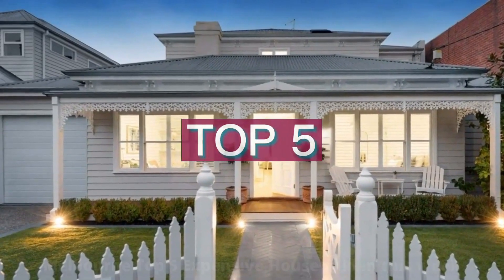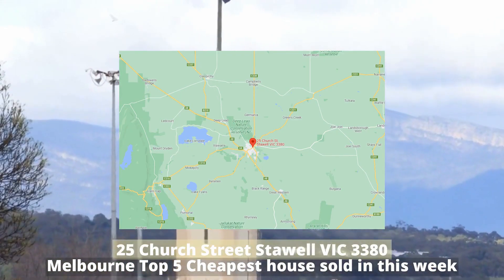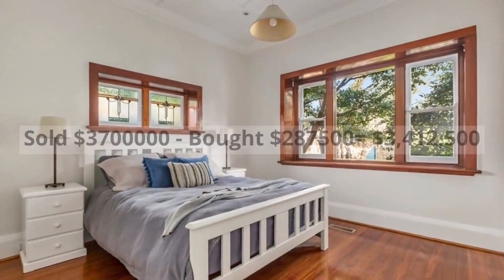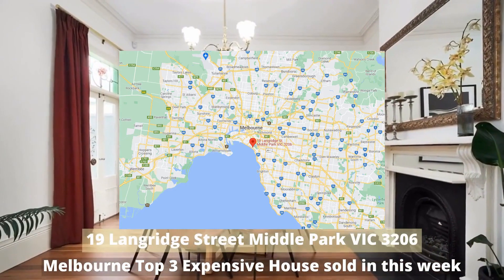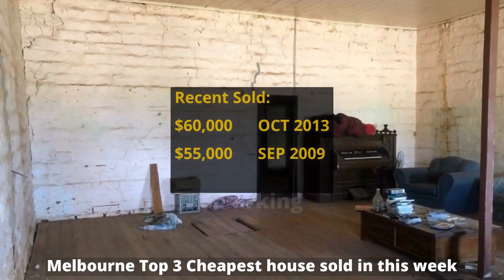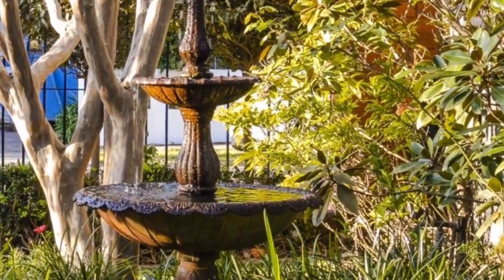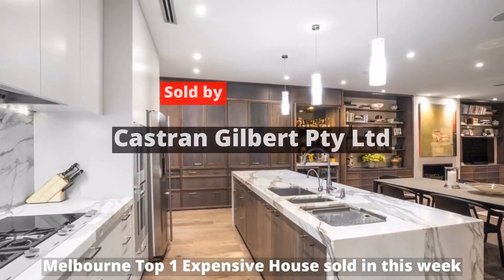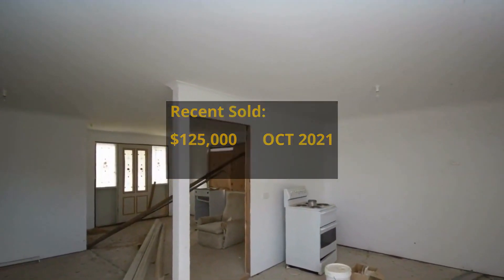How much Melbourne 2021 Week 41 Top5 House Cheap house and expensive house Sold in 11/10/21-17/10/21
Melbourne Top 5 expensive house sold in Week 41 of year 2021 (11/10/21-17/10/21)
Top 5.
 17 Fletcher Street Hawthorn East VIC 3123
 Sold at $3,675,000.
 Top 4.
 15 Mason Street Hawthorn VIC 3122
 Sold at $3,700,000.
 Top 3.
 19 Langridge Street Middle Park VIC 3206
 Sold at $4,150,000.
 Top 2.
 45 Ardmillan Road Moonee Ponds VIC 3039
 Sold at $4,560,000.
 Top 1.
 30 Walsh Street South Yarra VIC 3141

 Affordable Home in Melbourne

Melbourne Top 5 cheapest house sold in Week 41 of year 2021 (11/10/21-17/10/21)
Top 5.
 25 Church Street Stawell VIC 3380
 Sold at $171,000.
 Top 4.
 17 Lavers Hill-Cobden Road Lavers Hill VIC 3238
 Sold at $170,000.
 Top 3.
 1 Days Road Mysia VIC 3518
 Sold at $150,000.
 Top 2.
 1/7 Hughes Street Tatura VIC 3616
 Sold at $149,000.
 Top 1.
 63 Inkerman Street Dunolly VIC 3472
 Sold at $125,000.